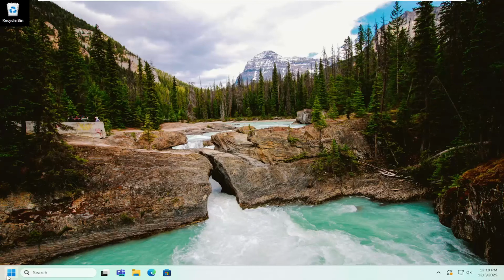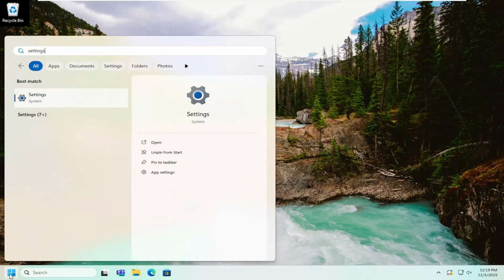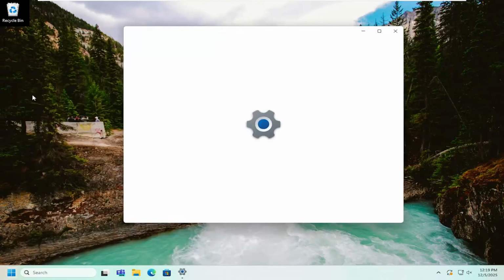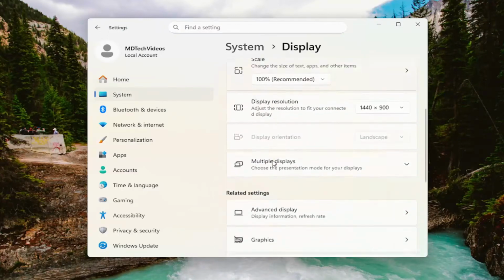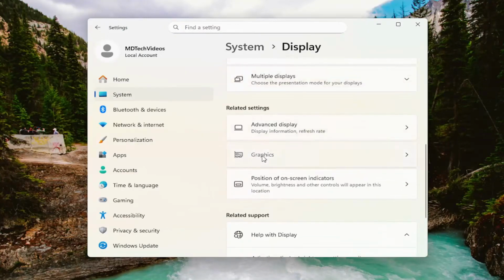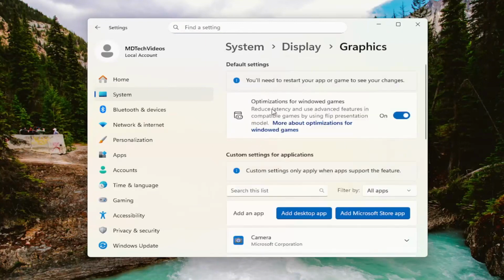How to Improve Game Performance on Dell Laptop [Tutorial]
This tutorial explains how to improve game performance on a Dell laptop by optimizing system resources and settings for smoother, more responsive gameplay. It highlights factors that can affect frame rates, graphics quality, and overall system performance, showing how adjustments can enhance the gaming experience. The video also discusses the importance of balancing hardware capabilities with software configurations to achieve stable and enjoyable performance. Viewers gain a clear understanding of strategies to boost game performance without step-by-step instructions.

Issues addressed in this tutorial:
improve game performance dell laptop
dell gaming optimization
laptop fps improvement
enhance gaming graphics
dell system performance
optimize laptop for gaming
reduce game lag dell
smooth gaming on laptop
dell hardware optimization
boost laptop game performance

The tutorial emphasizes how performance optimization can benefit both casual and competitive gaming scenarios. It explains how effective resource management and system adjustments can improve frame rates, reduce lag, and enhance overall graphics smoothness. The video highlights the practical benefits of understanding hardware limits and software settings for better gameplay. By the end, viewers gain insight into how improving game performance on a Dell laptop can lead to a more efficient and enjoyable gaming experience.